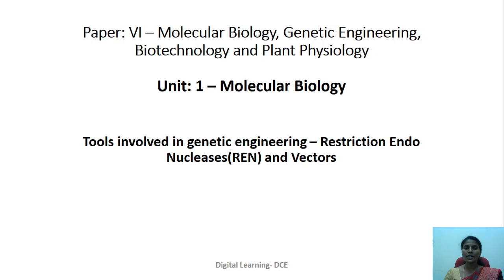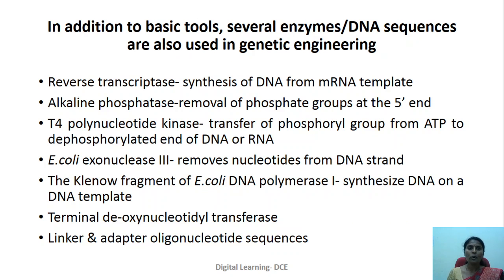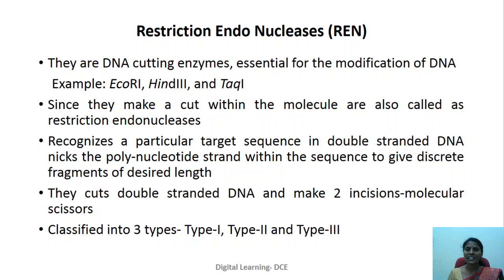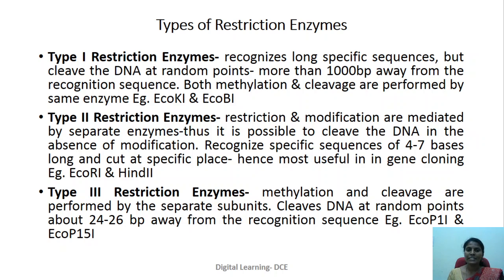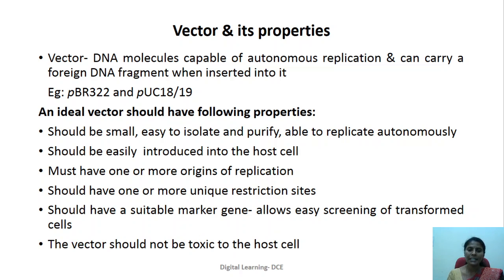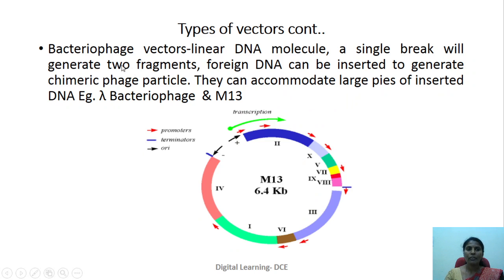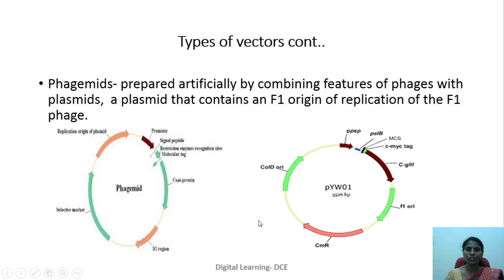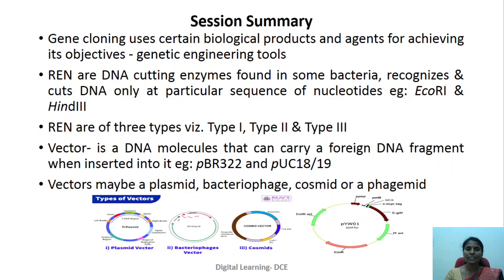Tools used in Genetic Engineering